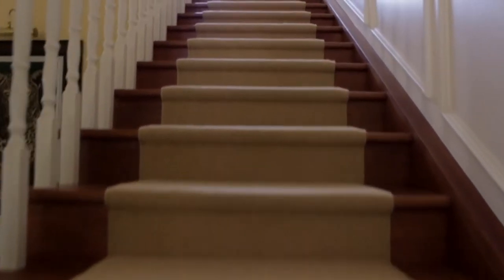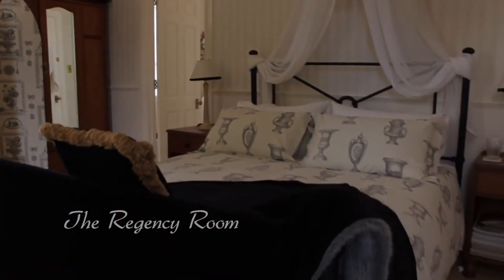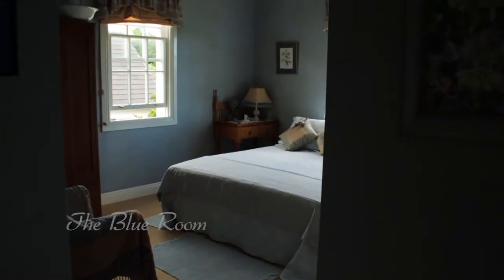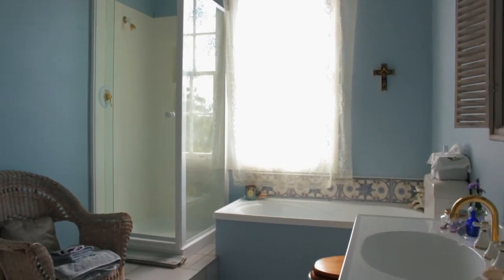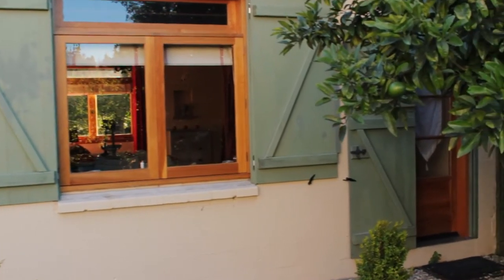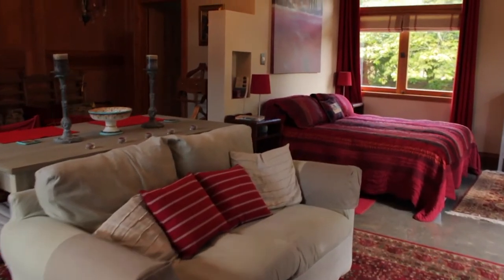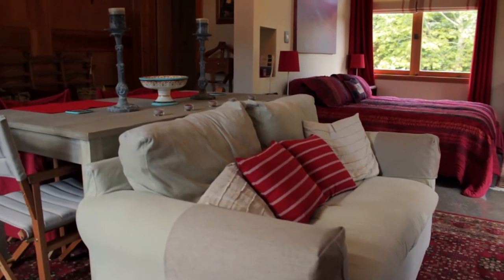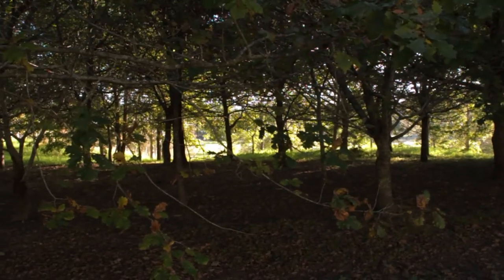The Ambers B&B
If you are visiting Auckland, don't forget to stay at The Ambers B&B. It is a truly stunning bed and breakfast located in the rural countryside, just 20 minutes north of Auckland, New Zealand.